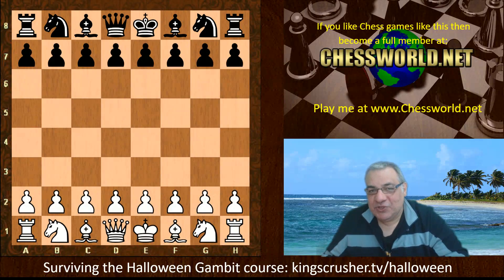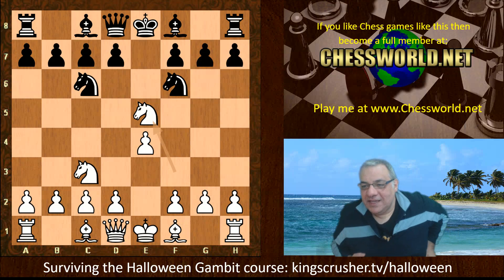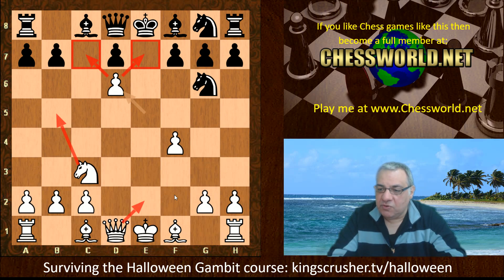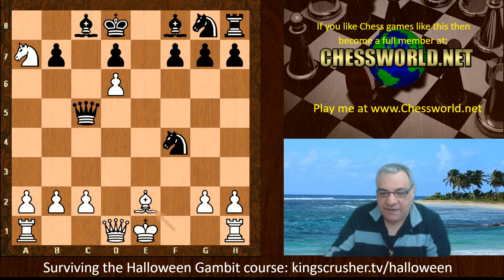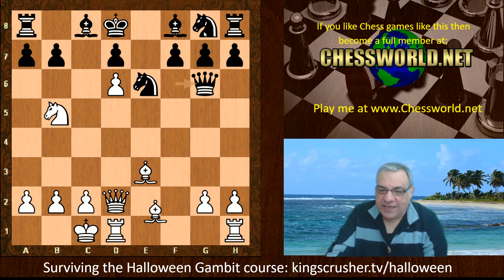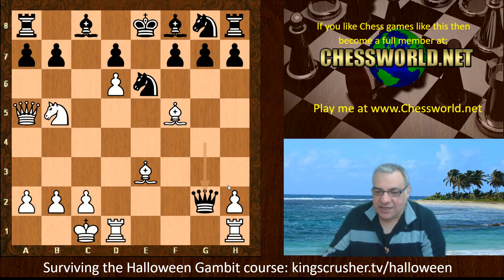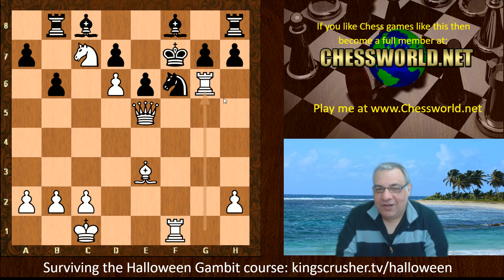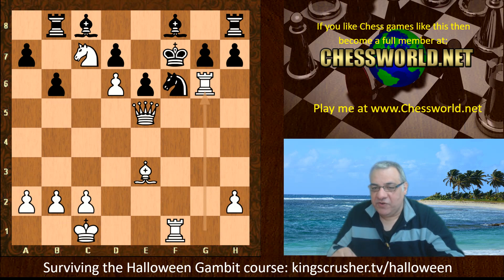Halloween Gambit || Friedhelm Harms vs Jean Moeckel || 1998 Correspondence chess game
FIDE CM Kingscrusher goes over the Halloween Gambit || Friedhelm Harms vs Jean Moeckel || 1998 Correspondence chess game

What is Halloween ?

Halloween or Hallowe'en (a contraction of Hallows' Even or Hallows' Evening),[5] also known as Allhalloween,[6] All Hallows' Eve,[7] or All Saints' Eve,[8] is a celebration observed in several countries on 31 October, the eve of the Western Christian feast of All Hallows' Day. It begins the three-day observance of Allhallowtide,[9] the time in the liturgical year dedicated to remembering the dead, including saints (hallows), martyrs, and all the faithful departed.[10][11]

It is widely believed that many Halloween traditions originated from ancient Celtic harvest festivals, particularly the Gaelic festival Samhain; that such festivals may have had pagan roots; and that Samhain itself was Christianized as Halloween by the early Church.[12][13][14][15][16] Some believe, however, that Halloween began solely as a Christian holiday, separate from ancient festivals like Samhain.[17][18][19][20]

Halloween activities include trick-or-treating (or the related guising and souling), attending Halloween costume parties, carving pumpkins into jack-o'-lanterns, lighting bonfires, apple bobbing, divination games, playing pranks, visiting haunted attractions, telling scary stories, as well as watching horror films.[21] In many parts of the world, the Christian religious observances of All Hallows' Eve, including attending church services and lighting candles on the graves of the dead, remain popular,[22][23][24] although elsewhere it is a more commercial and secular celebration.[25][26][27] Some Christians historically abstained from meat on All Hallows' Eve, a tradition reflected in the eating of certain vegetarian foods on this vigil day, including apples, potato pancakes, and soul cakes.[28][29][30][31]

Etymology

The word appears as the title of Robert Burns' "Halloween" (1785), a poem traditionally recited by Scots
The word Halloween or Hallowe'en dates to about 1745[32] and is of Christian origin.[33] The word "Hallowe'en" means "Saints' evening".[34] It comes from a Scottish term for All Hallows' Eve (the evening before All Hallows' Day).[35] In Scots, the word "eve" is even, and this is contracted to e'en or een. Over time, (All) Hallow(s) E(v)en evolved into Hallowe'en. Although the phrase "All Hallows'" is found in Old English "All Hallows' Eve" is itself not seen until 1556.[

What is the Halloween Gambit in chess?

The Halloween Gambit (also known as the Müller–Schulze Gambit or Leipzig Gambit) is an aggressive chess opening gambit in which White sacrifices a knight early on for a single pawn. The opening is an offshoot of the normally staid Four Knights Game and is defined by the moves:

1. e4 e5
2. Nf3 Nc6
3. Nc3 Nf6
4. Nxe5
The theoretician Oskar Cordel reported in 1888 that Leipzig club players used the opening to dangerous effect, but he did not believe it was sound. Their name for it, Gambit Müller und Schulze, was not after any players by those names, but rather a jocular German equivalent of "Smith and Jones", or, "Tom, Dick, and Harry". The modern name "Halloween Gambit" was given by the German player Steffen Jakob, who explained that "Many players are shocked, the way they would be frightened by a Halloween mask, when they are mentally prepared for a boring Four Knight's, and then they are faced with Nxe5."[1]

White's objective is to seize the center with pawns and drive back Black's knights. After 4... Nxe5, White usually plays 5. d4 (5.f4 does nothing for his development), after which Black can retreat the attacked knight to either g6 or c6.